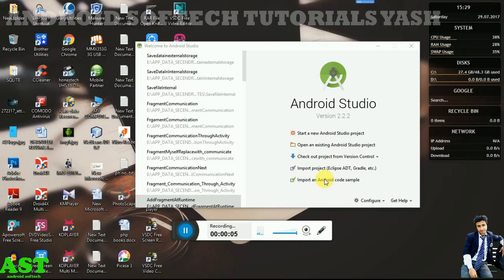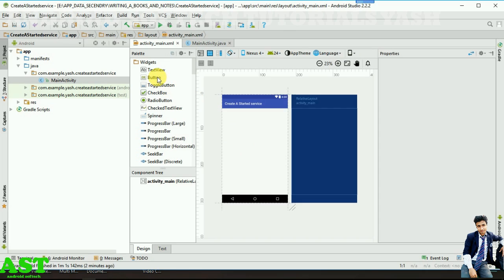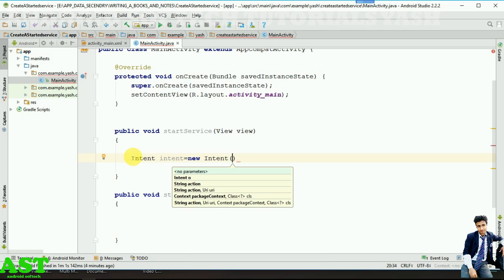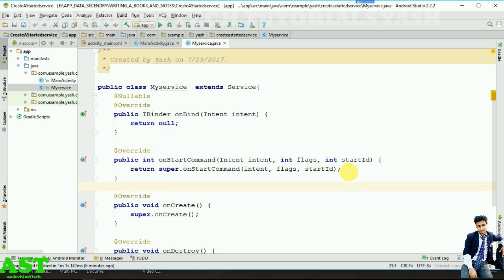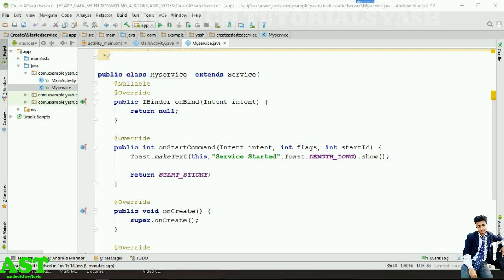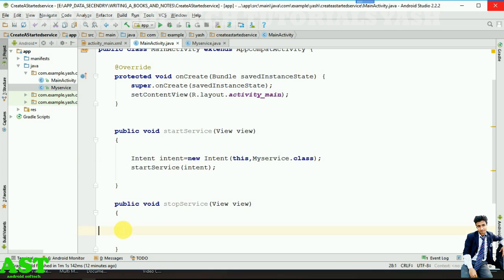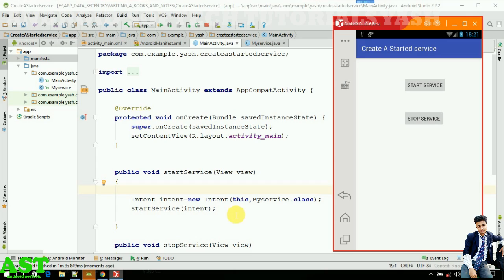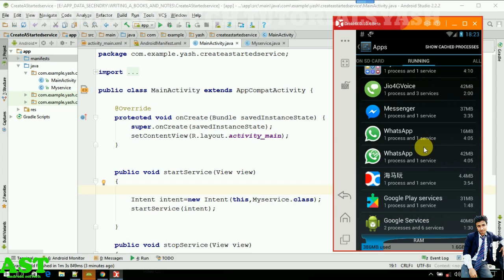YASH SOFTECH: Create A started SERVICE in ANDROID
in this project i demonstrate how to create  a started service in android